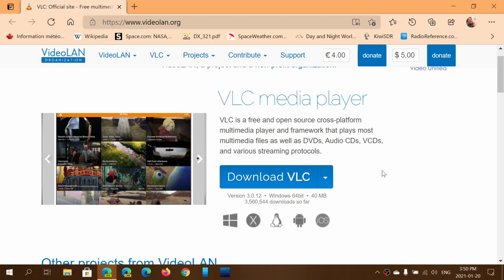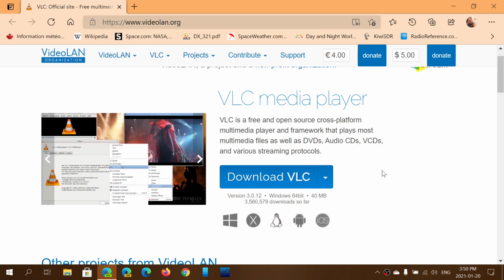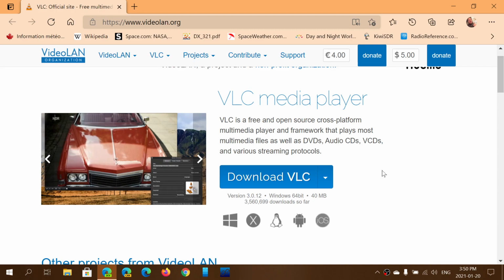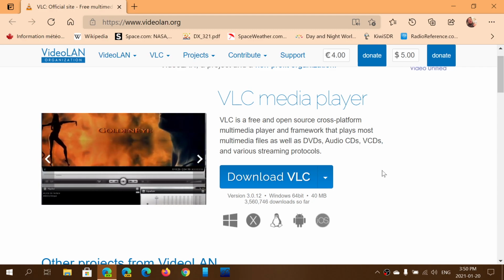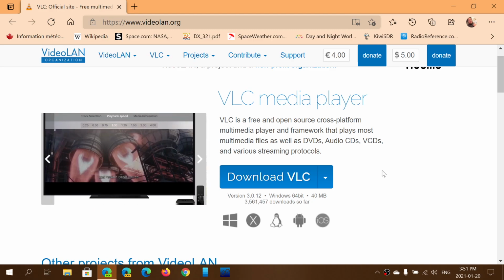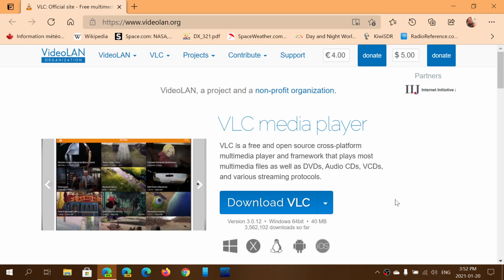SECURITY UPDATE VLC media player fixes several vulnerabilities and a few bugs also January 20th 2021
VLC has a security update you need to install